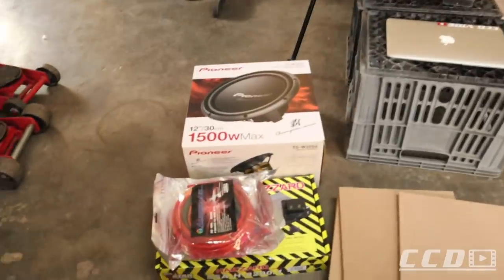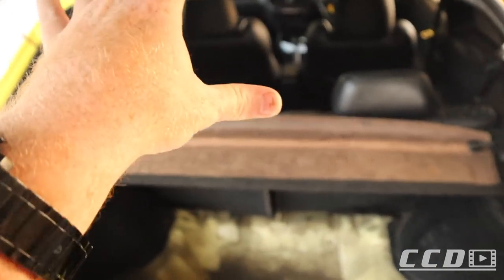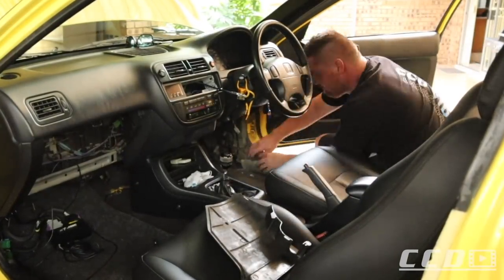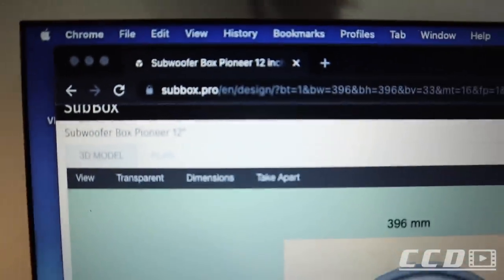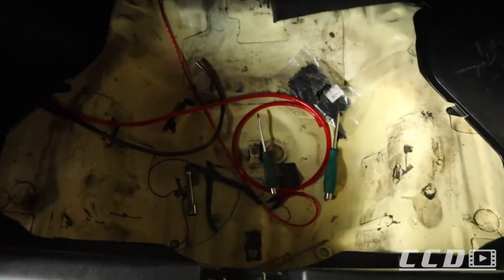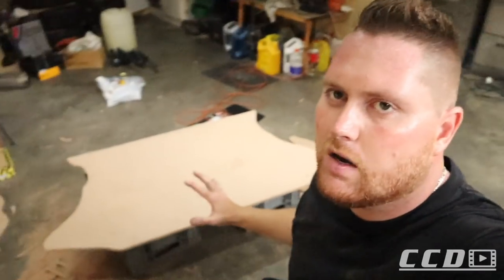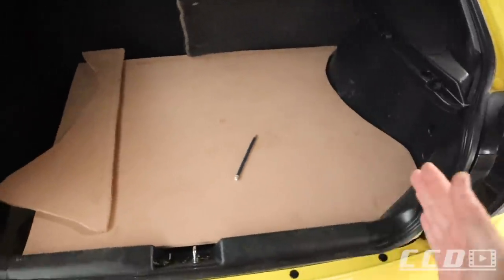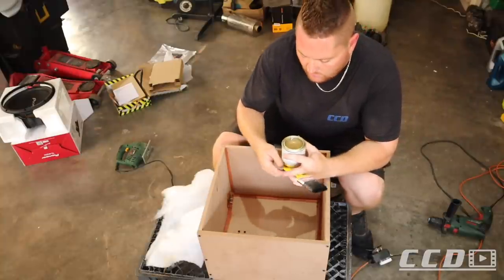CUSTOM Subwoofer Box Build + Install Civic EK Hatch *DIY* 🔊🔊🔊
Today's video is all about a custom subwoofer box build & install in the boot of my Honda Civic EK Hatch! First time DIY, a trunk install, with the help of 2 friends. This project took all of 2 days to complete. I opted to go with a custom subwoofer box installation, to help preserve boot space, and build a subwoofer box to my specs that I want. Overall this is just a clean and neat install that you can do at home with basic tools.